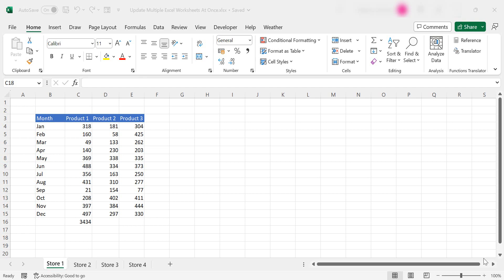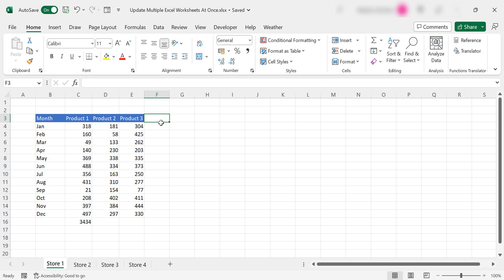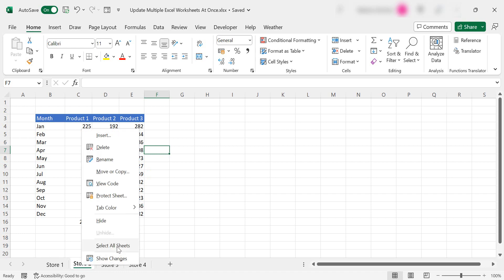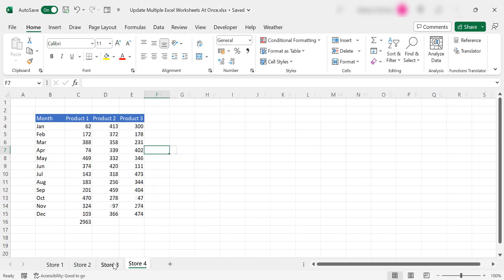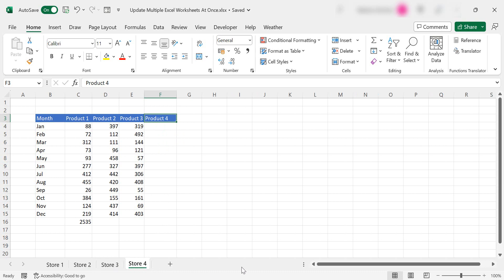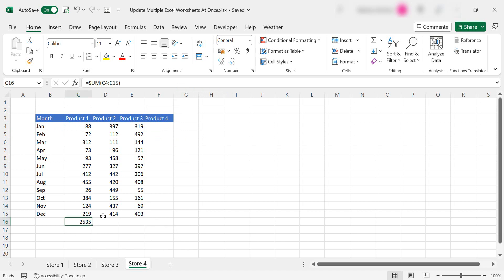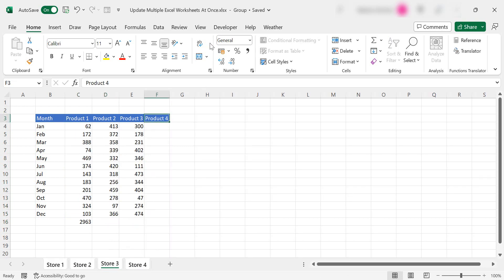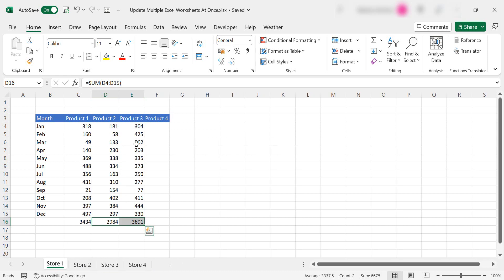Add or Edit Data To Multiple Excel Worksheets (grouping) Fast.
In this short Excel video, follow along while I enter data into multiple Excel Worksheet tabs.  Save time by grouping worksheets to enter data at once to all worksheets.

Is it your first time here at How To Excel At Excel?.  Cool, why not join us on socials.  Links are below to connect!.

👍𝐖𝐞𝐛𝐬𝐢𝐭𝐞 𝐡𝐭𝐭𝐩://𝐰𝐰𝐰.𝐡𝐨𝐰𝐭𝐨𝐞𝐱𝐜𝐞𝐥𝐚𝐭𝐞𝐱𝐜𝐞𝐥.𝐜𝐨𝐦
👍𝐓𝐰𝐢𝐭𝐭𝐞𝐫 𝐡𝐭𝐭𝐩𝐬://𝐭𝐰𝐢𝐭𝐭𝐞𝐫.𝐜𝐨𝐦/𝐡𝐨𝐰𝐭𝐨𝐞𝐱𝐜𝐞𝐥𝐚𝐭𝐞𝐱